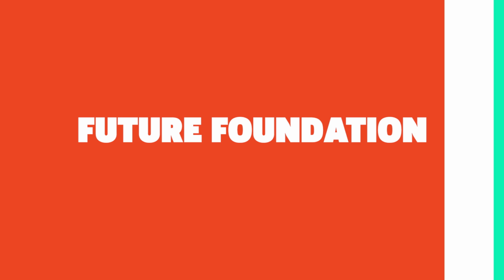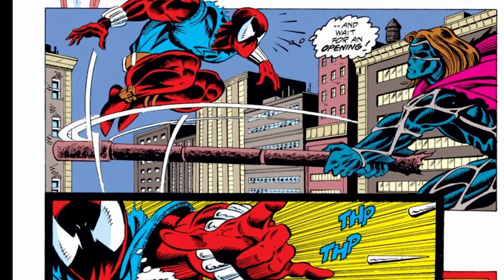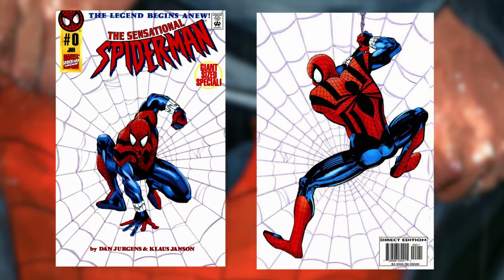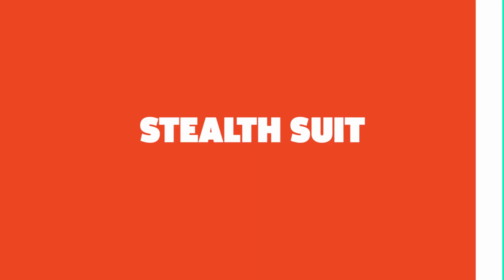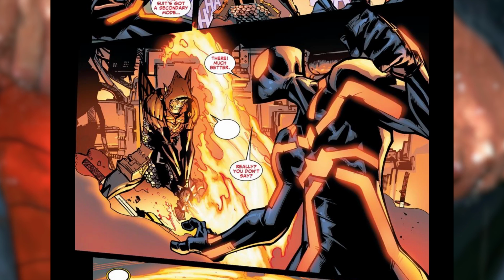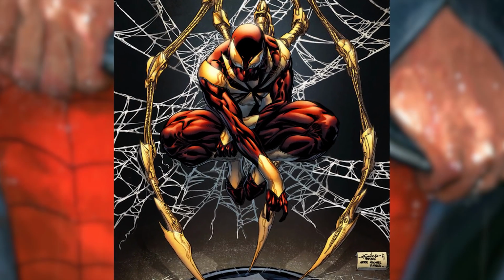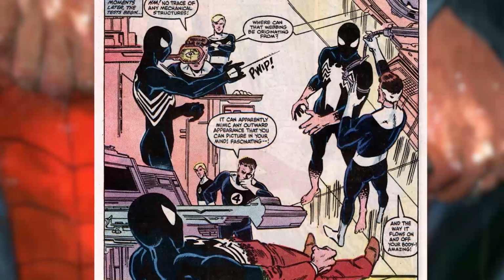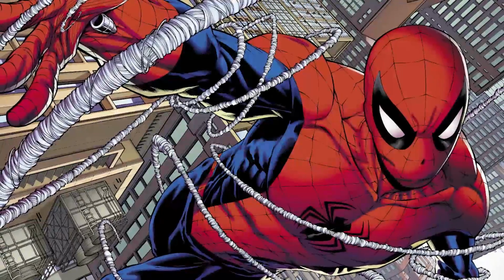Top 10 Spider-Man Comic Costumes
Spider-Man has one of the most iconic costumes in comics, but there were over 20 versions. Tony walks us through the top 10.